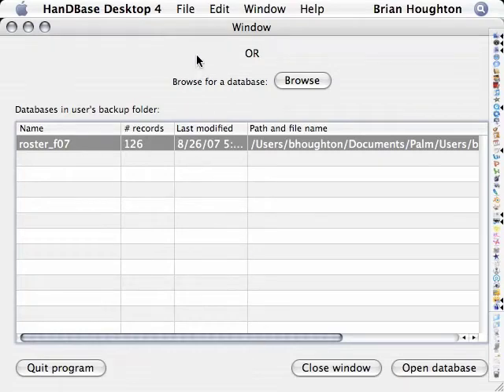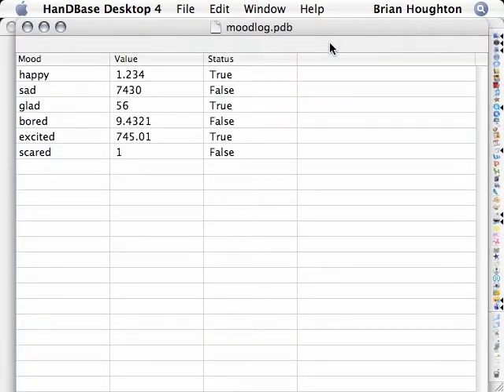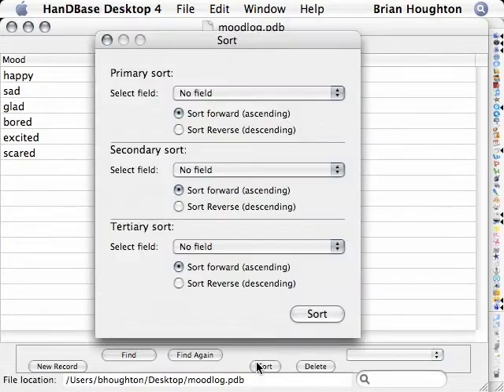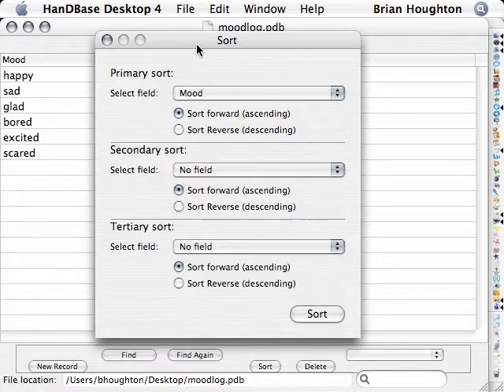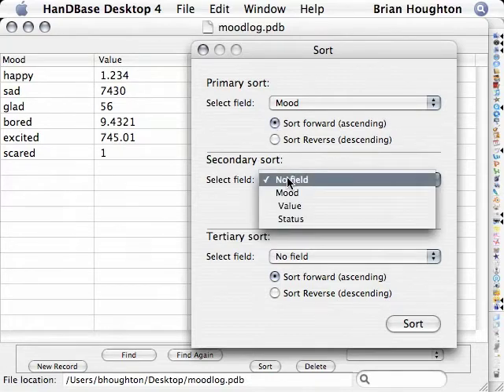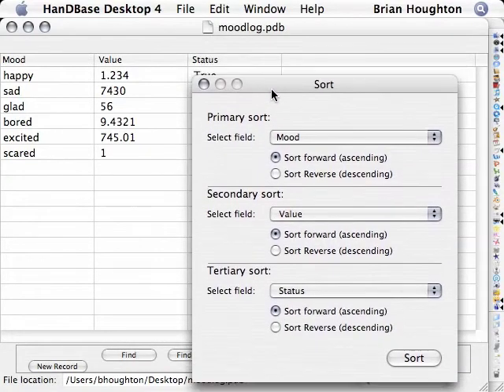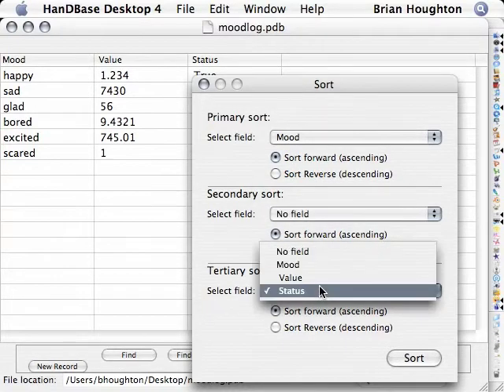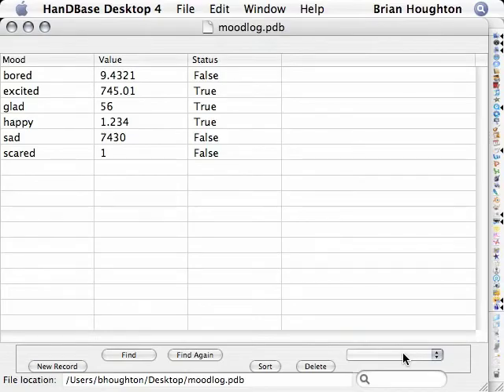HanDBase 4 Tutorial: Sort Records w/ HDB Desktop for Mac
This tutorial illustrates how to use HanDBase Desktop for Mac version 4 to sort records in an existing HanDBase database.